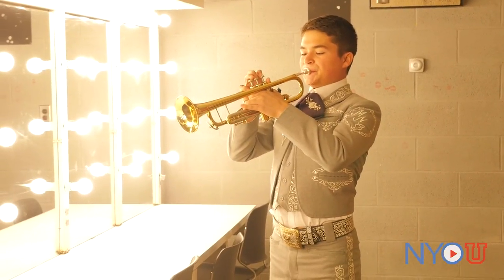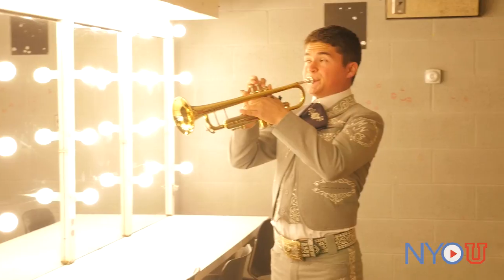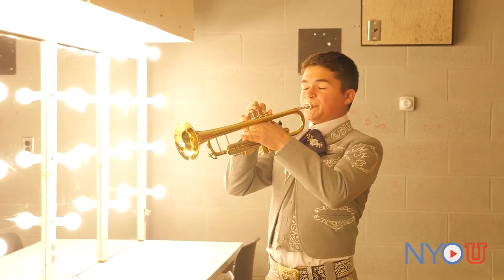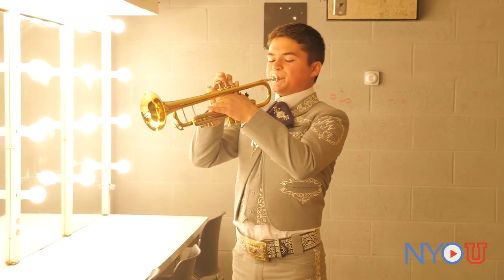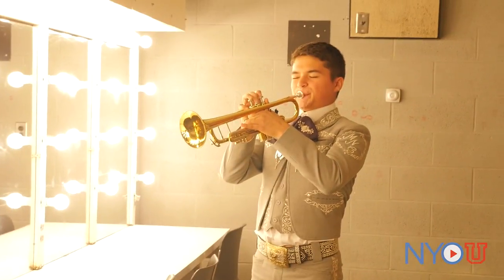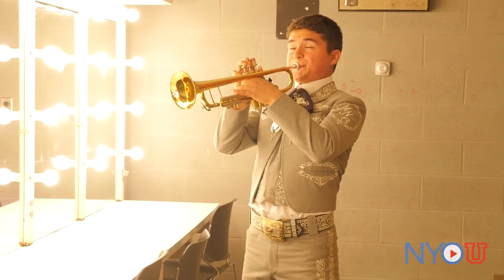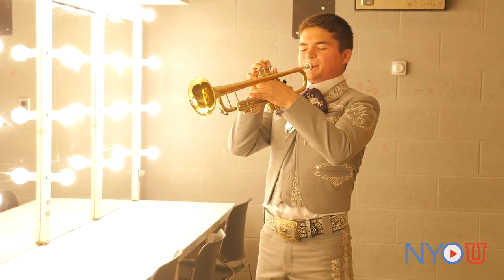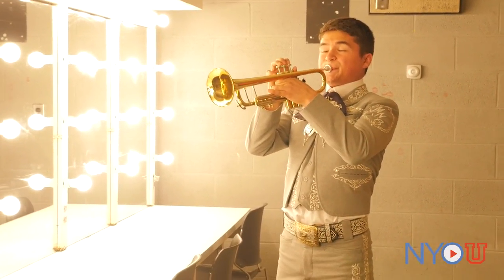NYO-U: A Crash Course in Mariachi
In this NYO-U mini master class, 2017 and 2018 NYO2 trumpet player Gabriel Ortiz talks about one of his favorite genres of music, Mariachi.

NYO-U is a collection of original mini master classes on various music techniques and topics that are written and produced by musicians from NYO-USA, NYO2, and NYO Jazz.

Each summer, Carnegie Hall’s Weill Music Institute brings together the brightest young players from across the country to form three ensembles: the National Youth Orchestra of the United States of America (NYO-USA), NYO2, and NYO Jazz. Following a two-week training residency with leading professional orchestra musicians, these remarkable teenagers not only have the opportunity to play on the famed stage of Carnegie Hall but then embark on a tour to some of the great music capitals of the world, while serving as dynamic musical ambassadors.